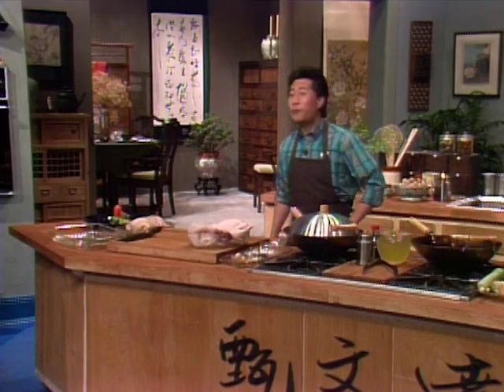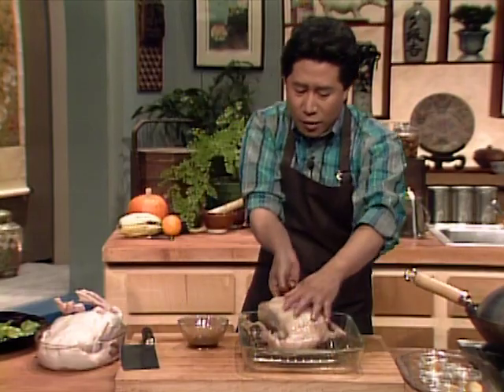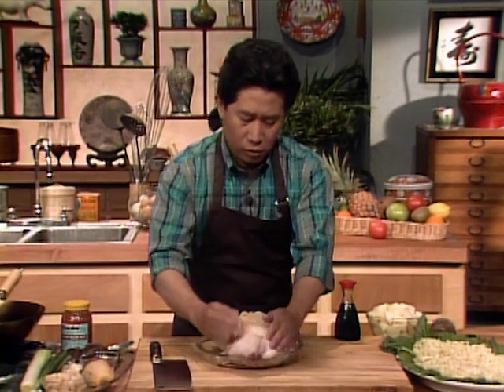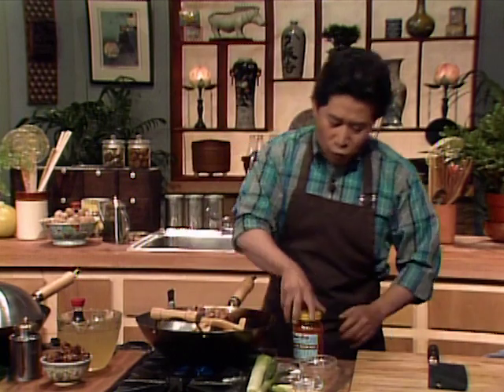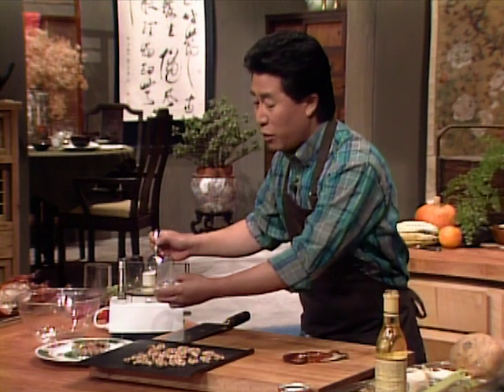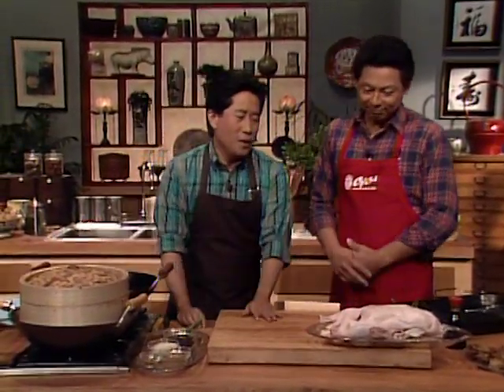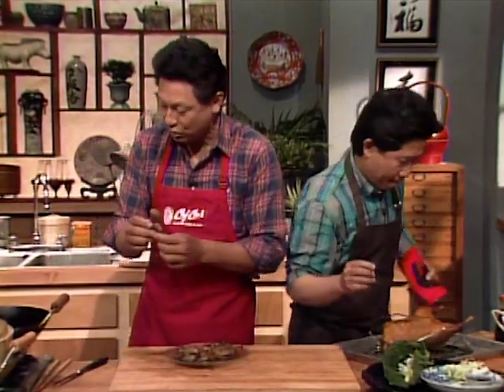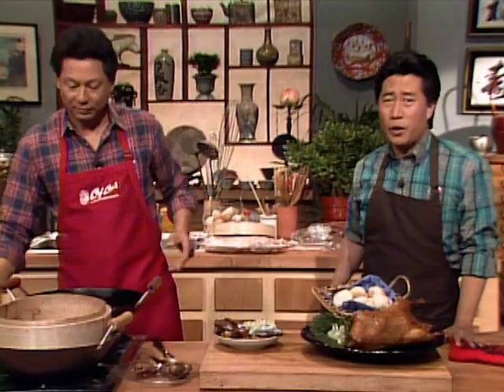Duck for dinner | Yan Can Cook | KQED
Martin Yan invites us to hear his "duck tales," starting with a recipe for Five Spice crispy duck, sometimes called Peking duck (1:00). This dish uses a steamed whole duck, lathered in spices, and baked. The end result is a crispy outside, juicy and succulent inside, that will melt in your mouth. Serve with glazed walnuts.

Next Martin makes Eight Treasure braised duck (7:01) and roast duck salad (13:07). Special guest Chef Larry Chu joins Martin to make his specialty smoked duck dish(18:05).

Yan Can Cook, Season 4, Episode 8
"Duck for Dinner"